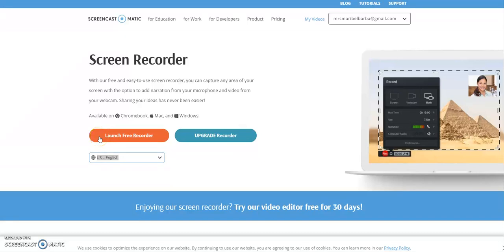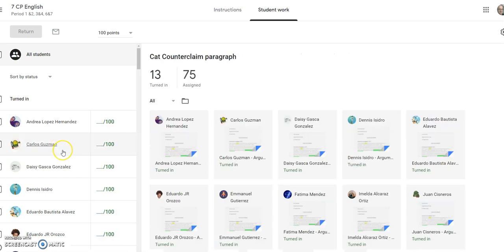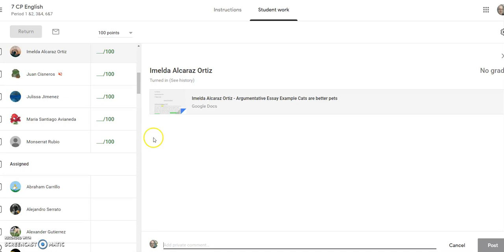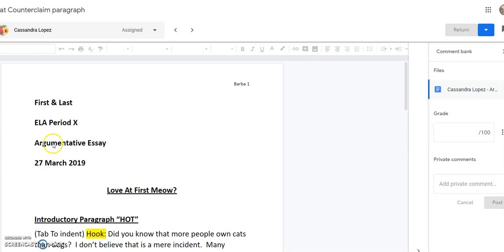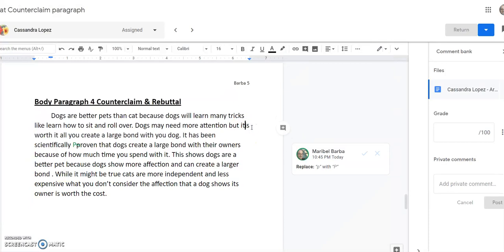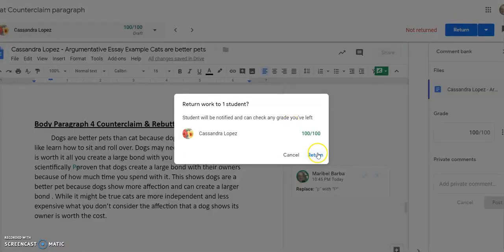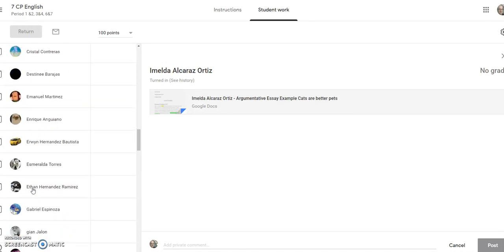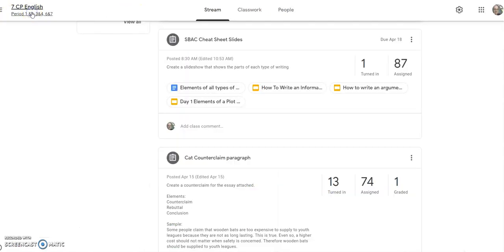Google Classroom: Lesson 5 Grade & Return